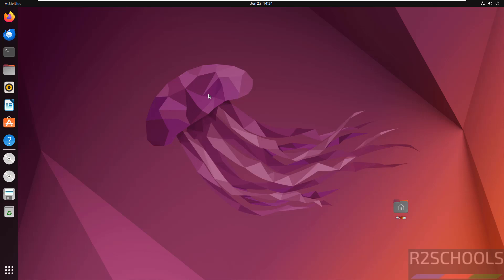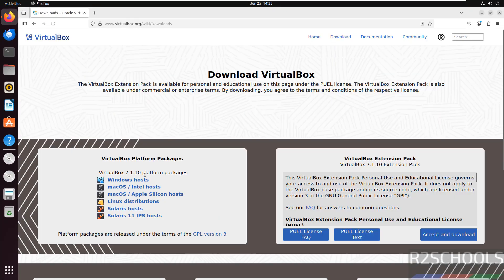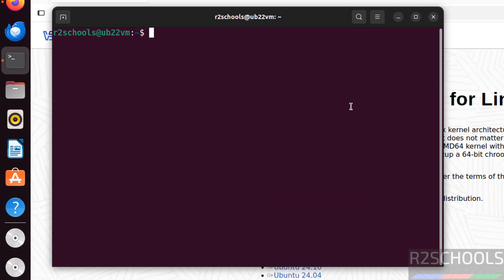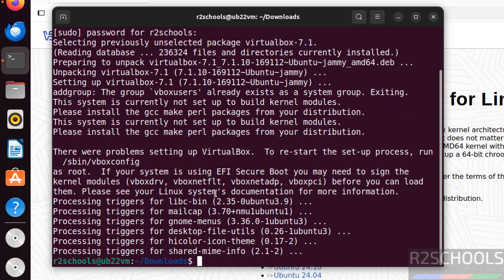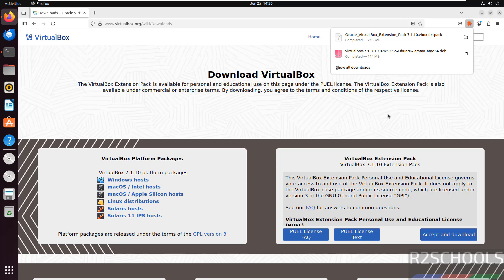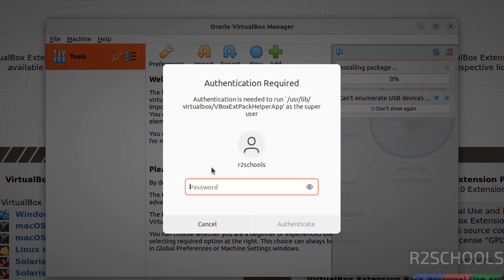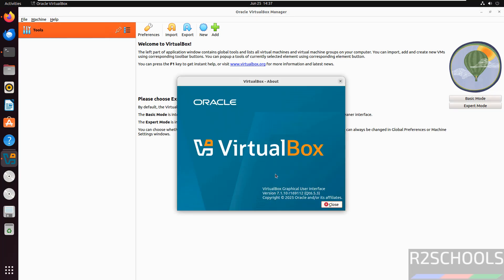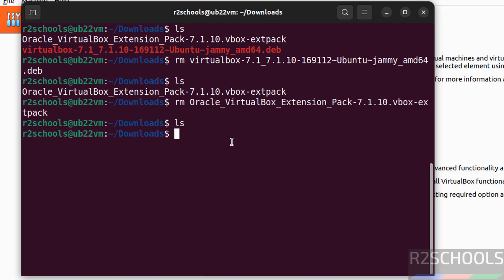How to Install VirtualBox 7.1.10 and extension pack on Ubuntu 22.04 LTS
In this detailed tutorial, we'll guide you through the step-by-step process of installing VirtualBox 7.1.10 and its extension pack on Ubuntu 22.04 or Linux. VirtualBox is a powerful open-source virtualization tool that enables you to run multiple operating systems simultaneously on your Ubuntu system.

What You'll Learn:

System Preparation
Downloading and Installing VirtualBox 7.1.10
Post-Installation Steps
Installing the VirtualBox Extension Pack